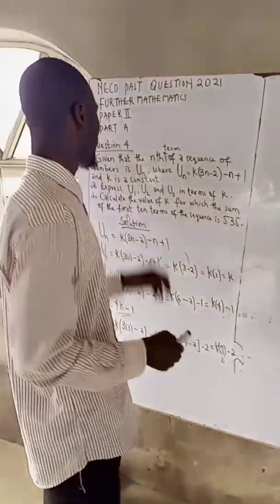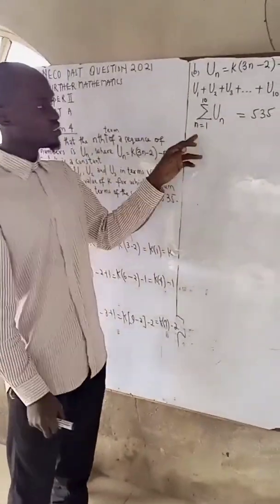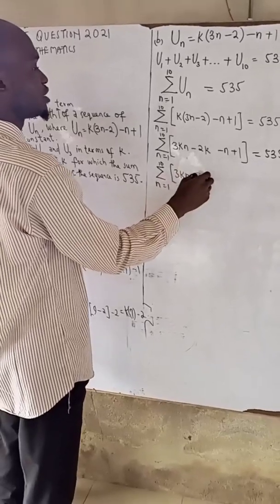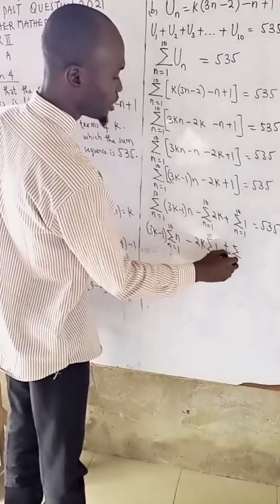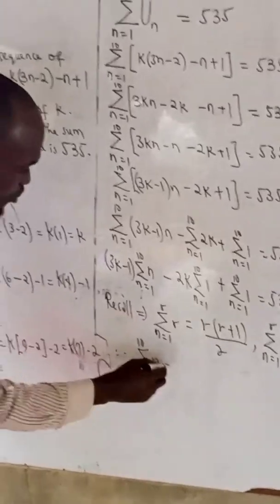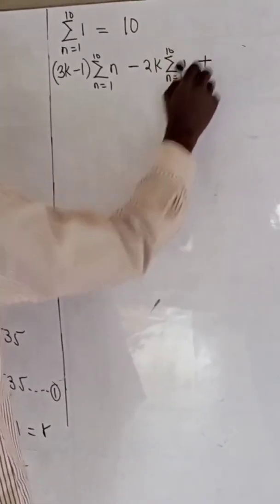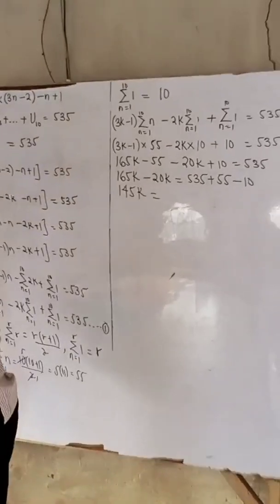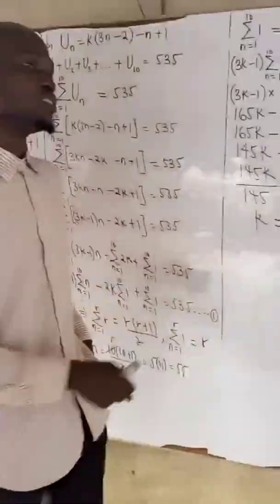Question 4 (continuation) Further maths NECO 2021